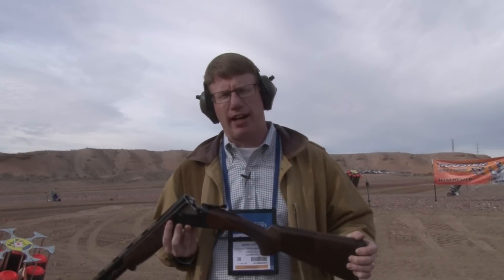Stephens Model 555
American Rifleman Editor-in-Chief Mark Keefe got the opportunity to try out Savage's economical over/under shotgun - the Stevens Model 555. This gun is reviewed in the March edition of the American Rifleman.